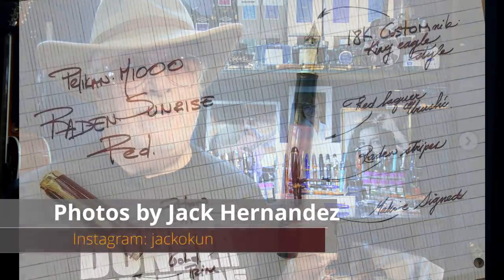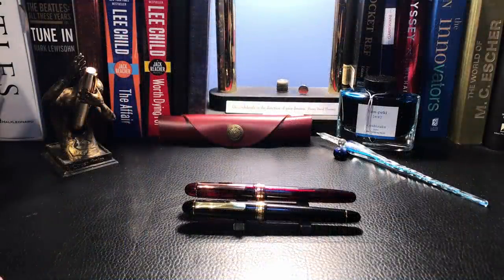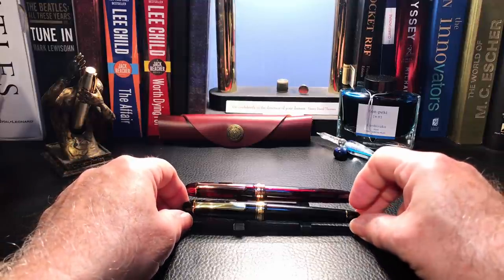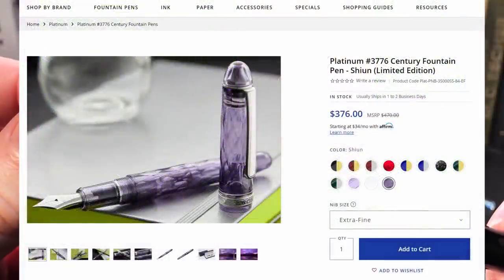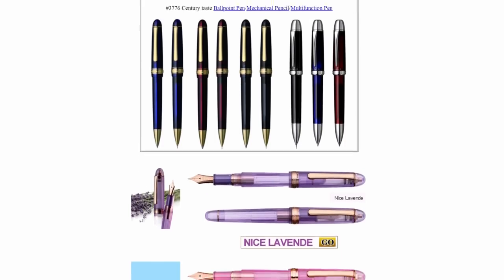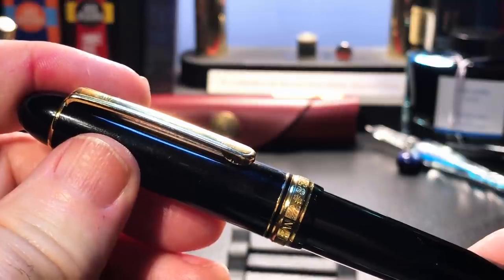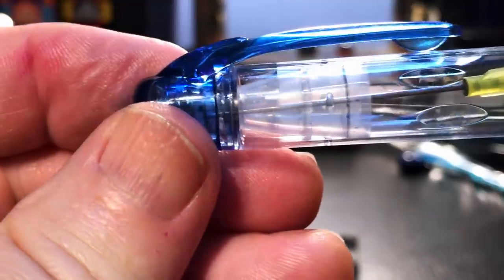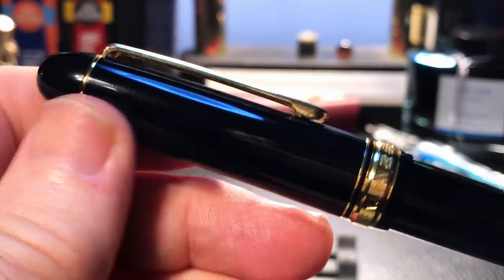Platinum 3776 vs Natami Inception Comparison Review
This Platinum 3776 with a music nib is on loan from Jack Hernandez. I've already done a review of the pen which is linked below, but while I have it in my possession, I wanted to compare it to the Natami Inception I bought in 2019 as a very close copy of the 3776. I talk about the parts and features of the pens, provide some size comparisons and comparison measurements, and then do writing samples. After the writing samples, I talk about what I like and what I don't like about the pens. Please feel free to use the chapters provided below to skip to various parts of the review.

Chapters:
Start 0:00
Introduction 0:29
411 on 3776 2:43
411 on Natami 6:11
Compare Parts and Features 7:36
Size Comparisons 16:34
Measurements 18:08
Writing Samples 18:24
Likes and Dislikes 23:40